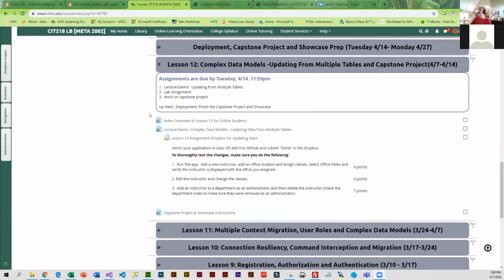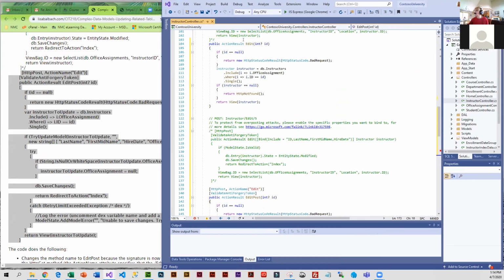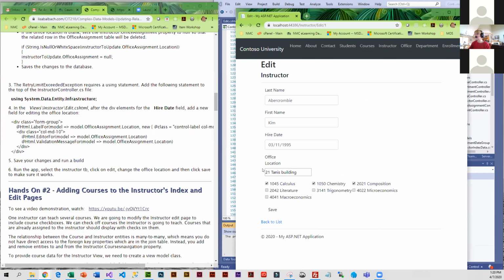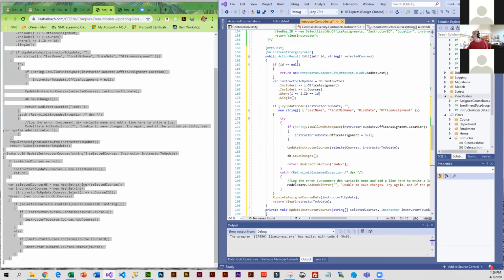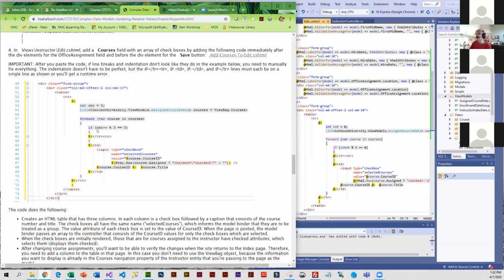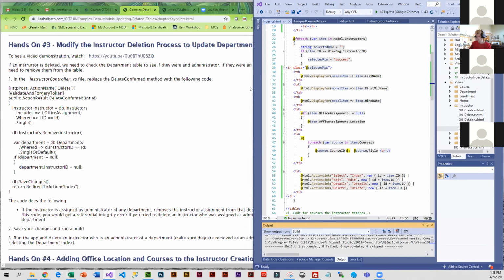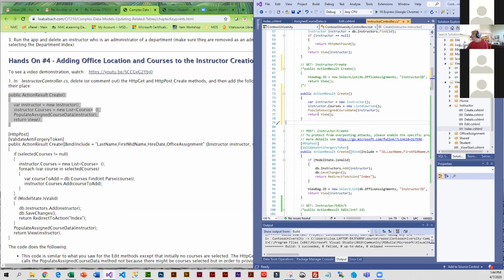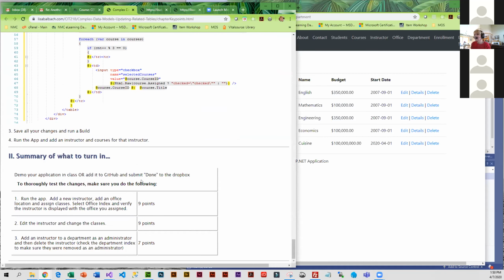CIT218 Monday April 7th Live lecture on Updating Multiple Models